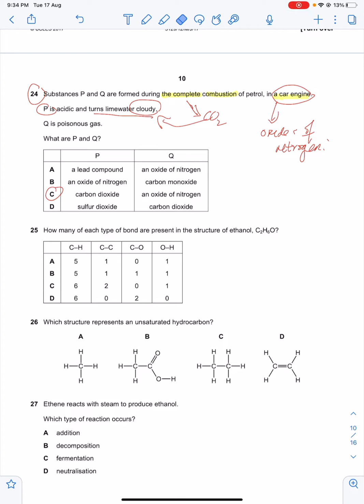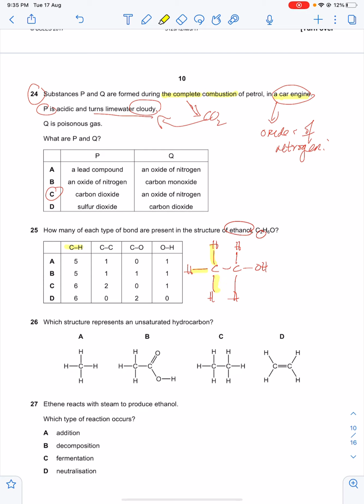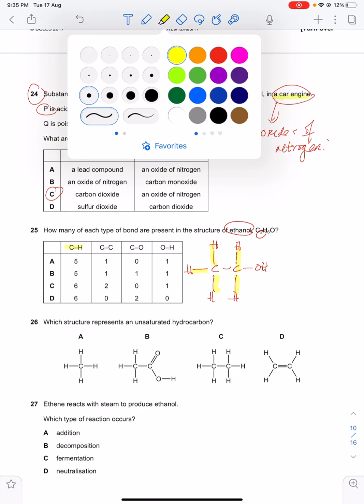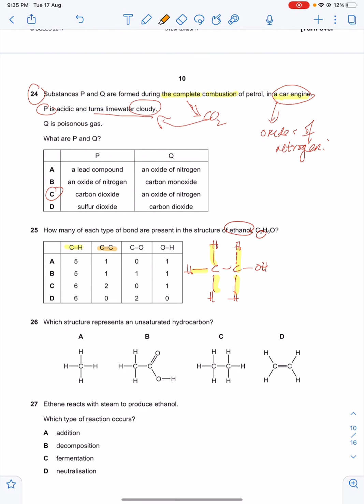Combined Science O Level 5129, IGCSE 0653 - RIPAS Year 11 - HBL Week 2 - 5129 s17 p12 - Q25